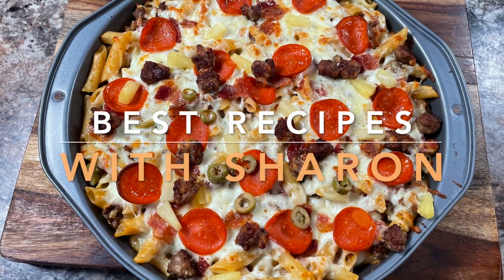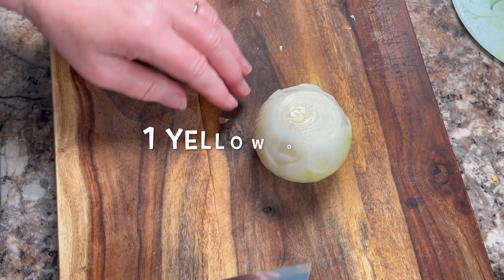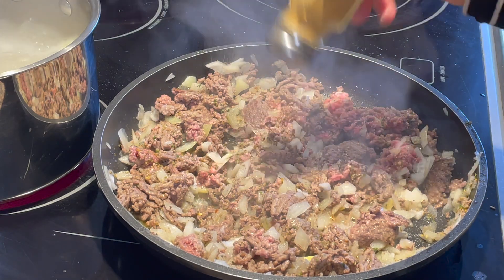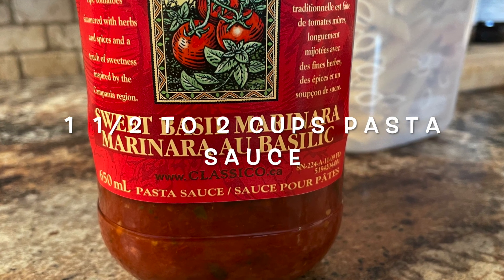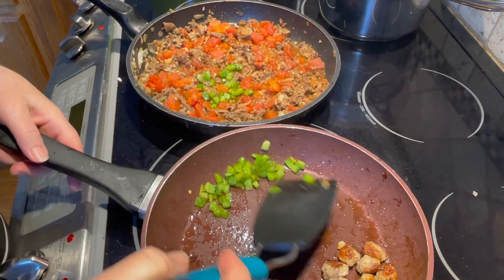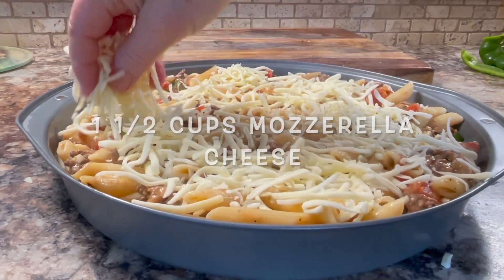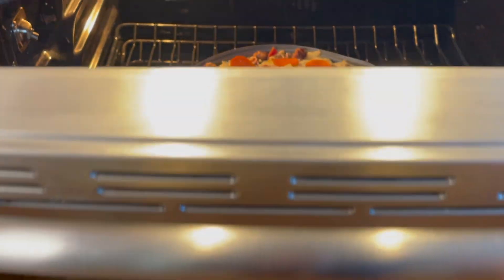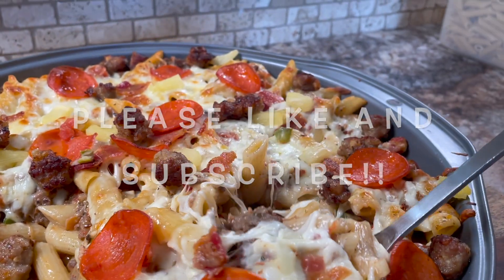Meat Lovers Pizza Casserole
This Video shows How to make a very interesting Pizza Casserole version .
Customize it and make it your own , and make it to please.